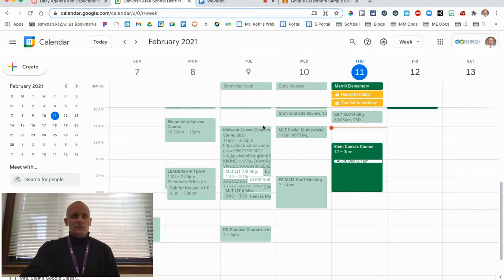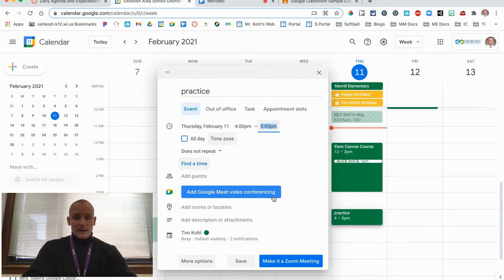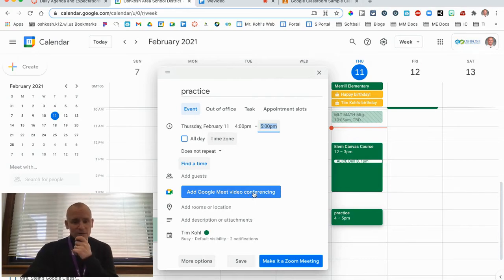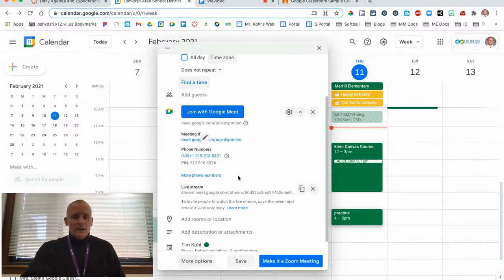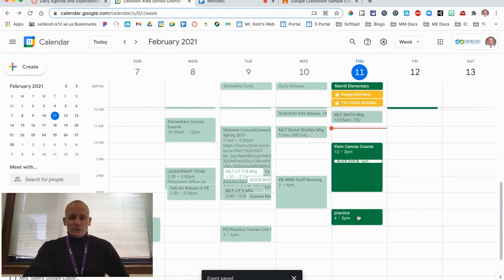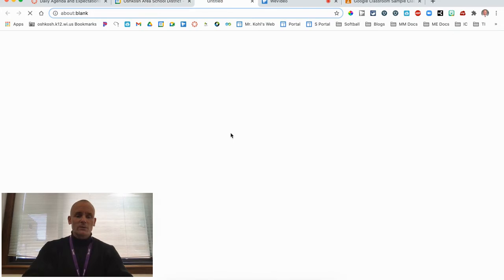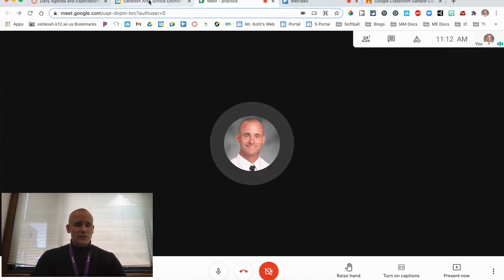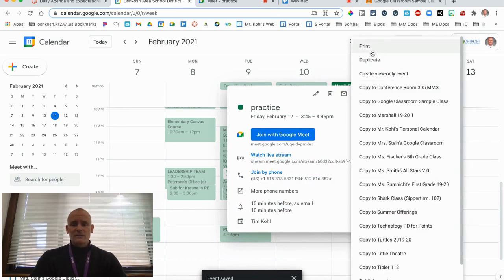Live Streaming Using Google Calendar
Mr. Kohl shares how you can use Google Calendar for Live Streaming your classroom.  Live Streaming means that you will not have a collaborative audience.  Students who click on your link will only be able to view and hear your Google Meet.  They will not have chat and screen sharing abilities.  Teachers can still record their Meet.